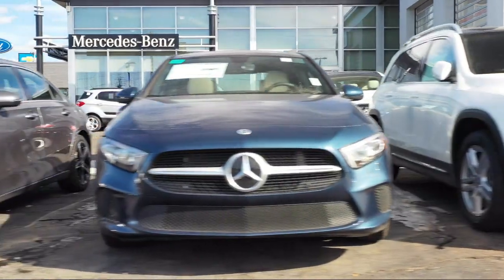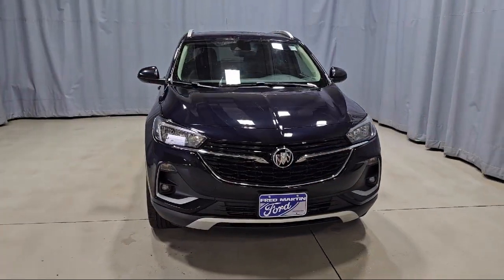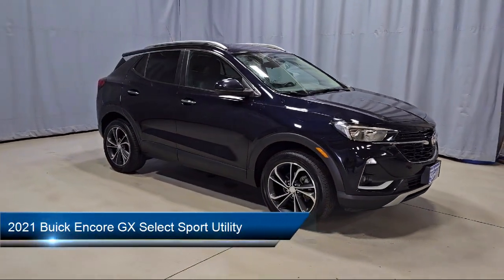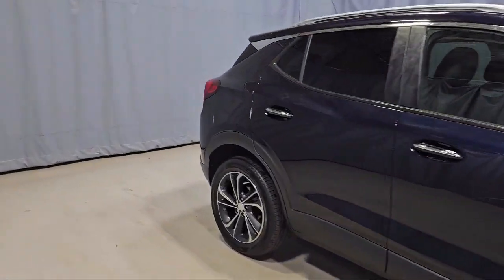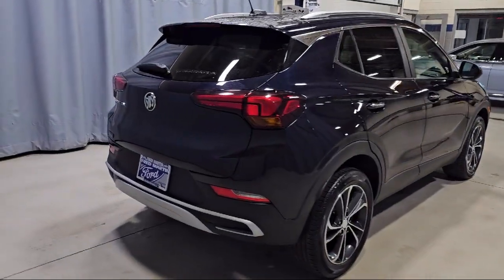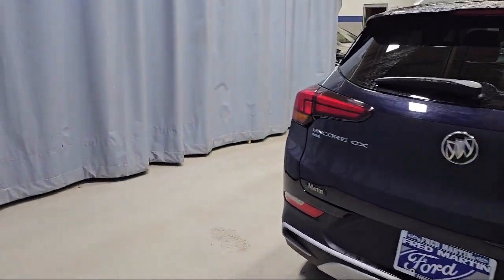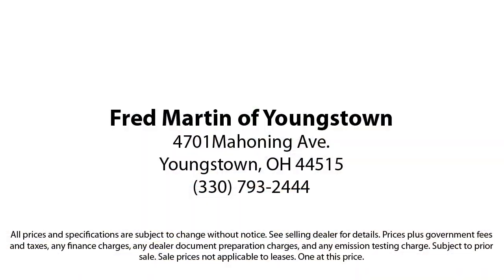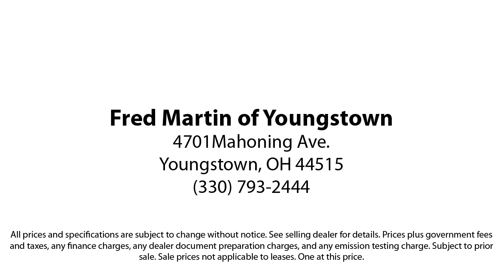2021 Buick Encore GX Select Sport Utility Youngstown New Castle Kent Warren Boardman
2021 Buick Encore GX Select Sport Utility Stock Number: P10174 Vin:KL4MMESL4MB071667.